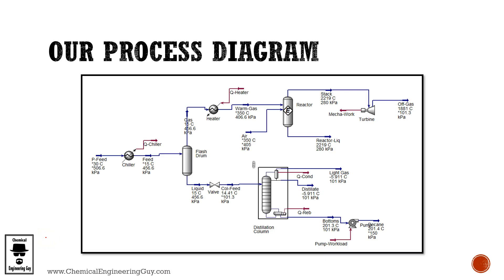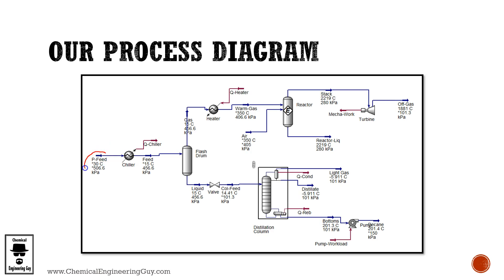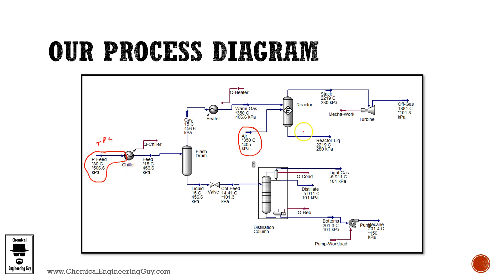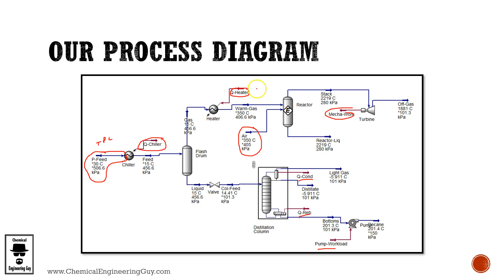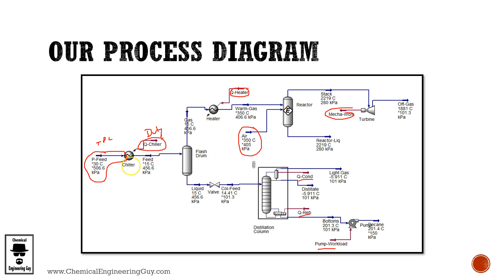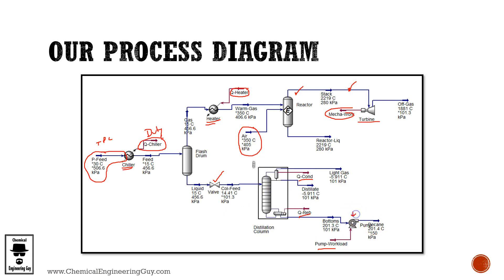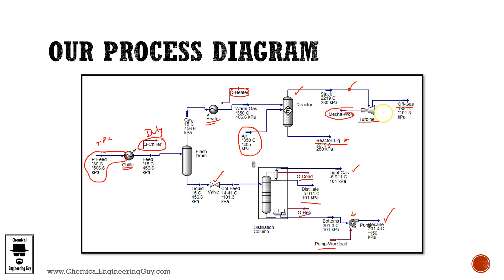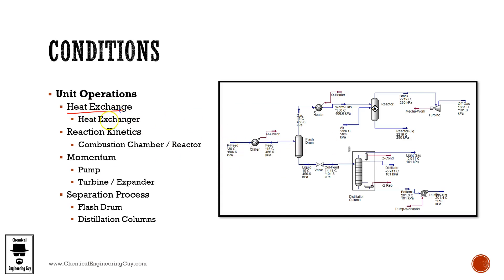Our Chemical Process - HYSYS Simulation (Lec 008)